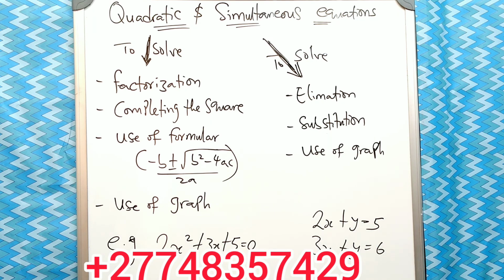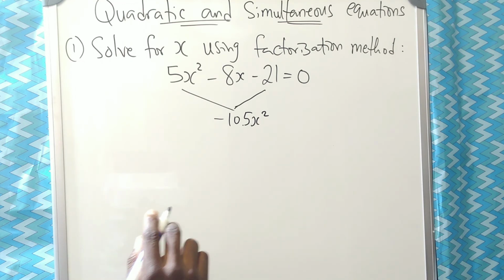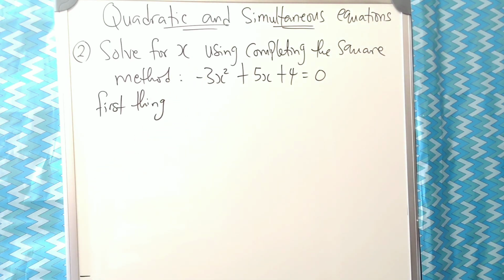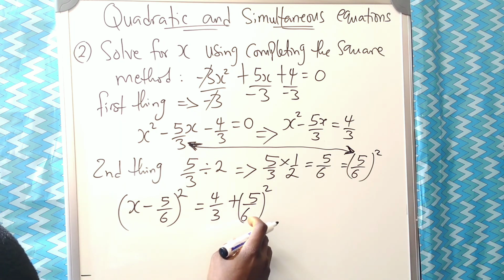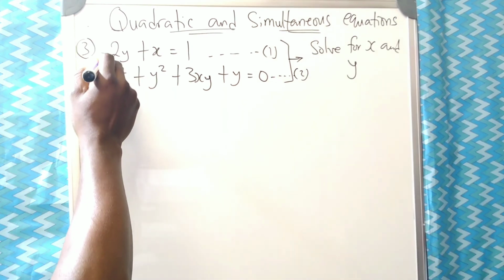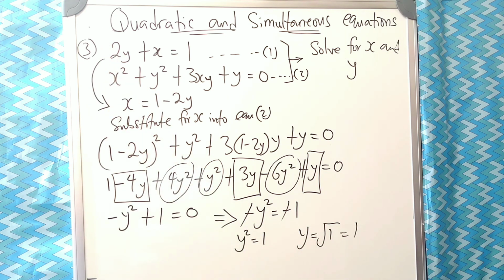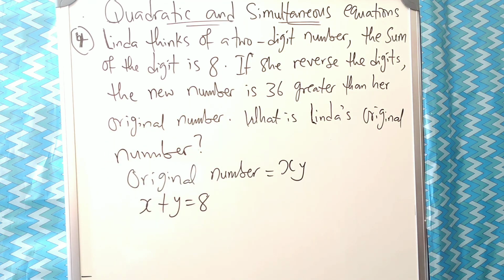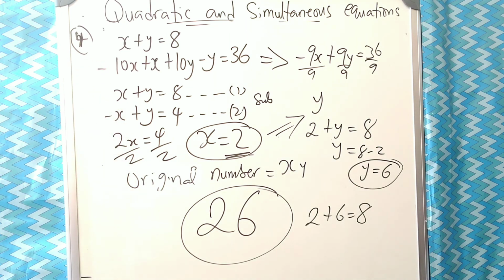Quadratic and Simultaneous Equations || Grade 11 & 12 (High School)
This video is a detailed tutorials on Quadratic and Simultaneous equations.